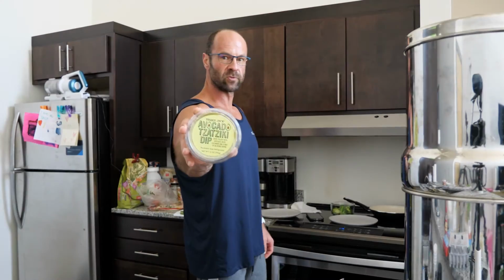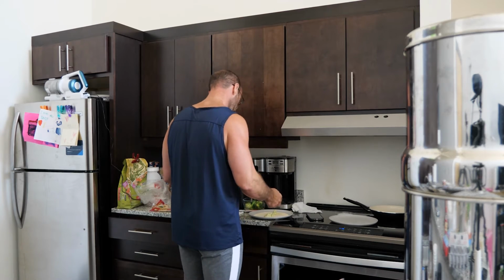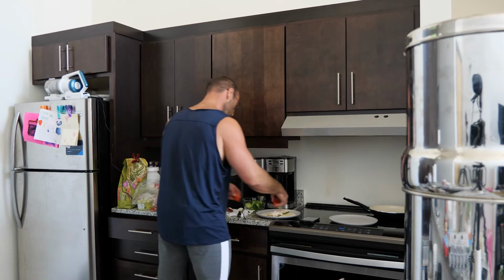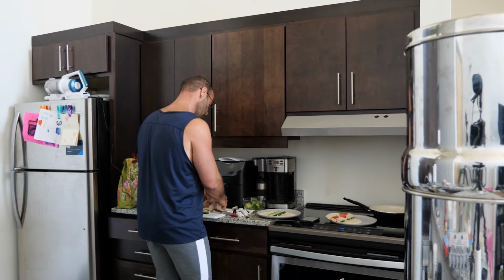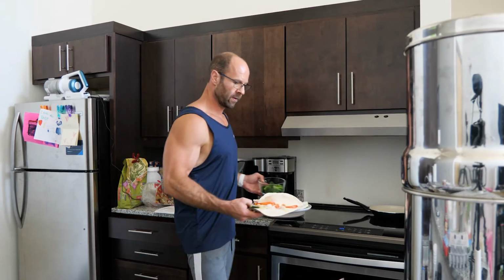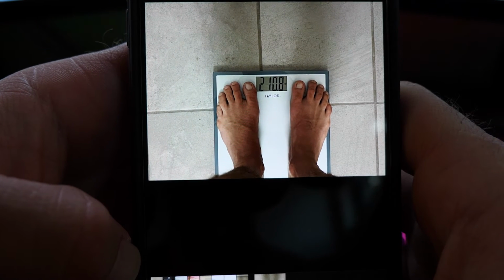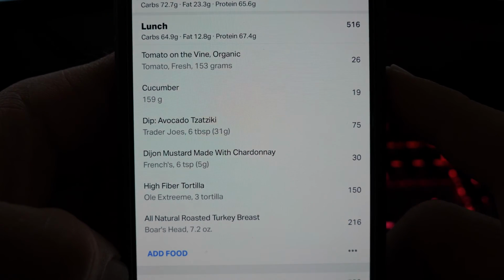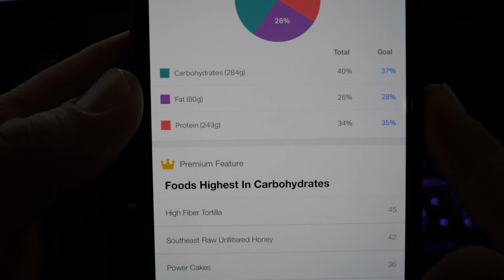Day 4 of the Final 7 - Leg day and a voice over turkey avocado dip wrap recipe with macros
We're almost there, folks! Two more days of weight training after today, followed by two days of rest and then our dexascan!

I totally forgot to turn on the mic when making my turkey wrap, but y'all, the volume of this meal is insane. Perfect for a meal or taking with you on the road.

Finishing off with today's weight and calorie/macro overview.

See you tomorrow for Day 5 of the final 7!